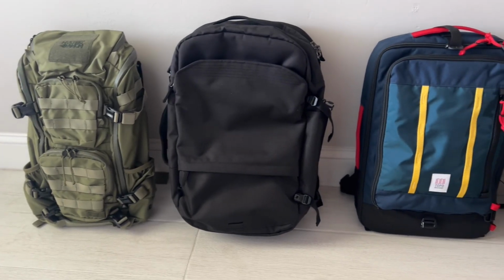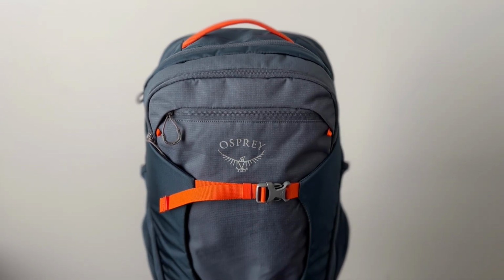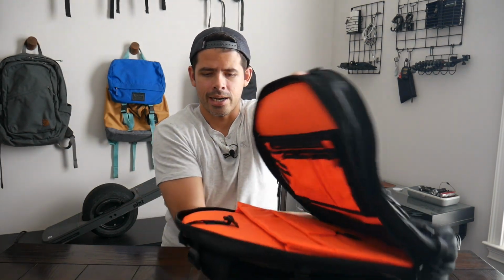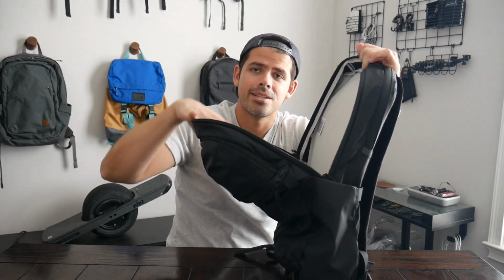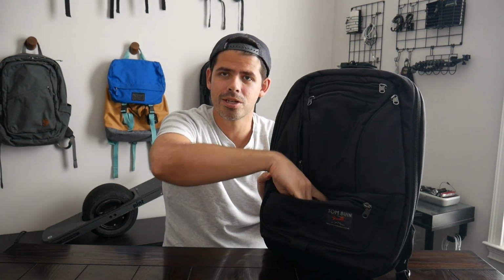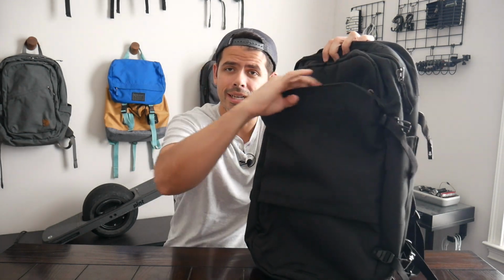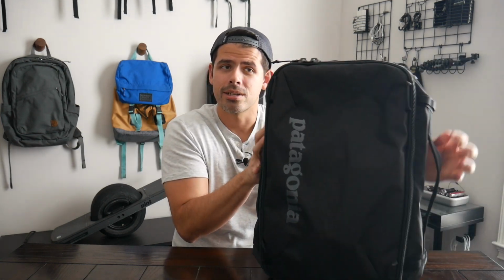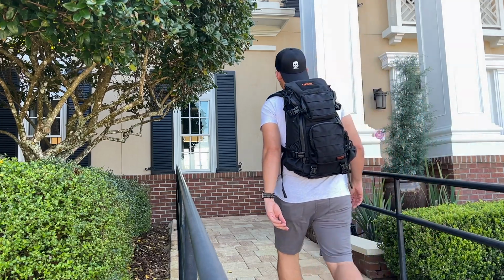9 Awesome Larger EDC / Minimal Travel Bags!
Whether you are a little bit taller, doing an overnight trip, or you just need to carry more on your day to day these bags have you covered! In this video we will be taking a look at 9 edc and minimal travel bags that come it at approximately 30L.

Do you like larger edc bags? Any options I should have featured on this list?

Height - 5’11”

00:47 - Able Carry Max

02:10 - Osprey Proxima

03:26 - A19 Spare Camel 2.0

04:58 - Topo 30L Travel Backpack

6:24 - North Face Surge

8:11 - Tom Bihn Synik 30

10:32 - Pakt Travel Backpack

12:12 - Patagonia Mini MLC
Dimensions: 20” x 12” x 7” (30L)

14:08 - Mystery Ranch Blitz

Items in Bag